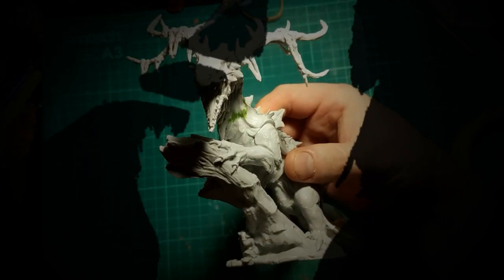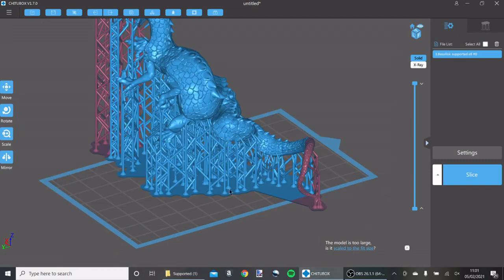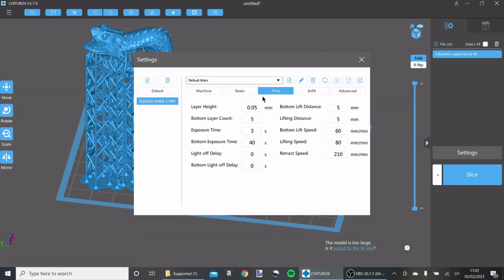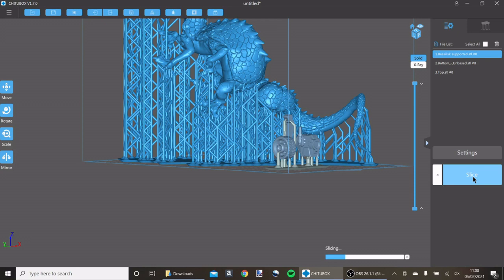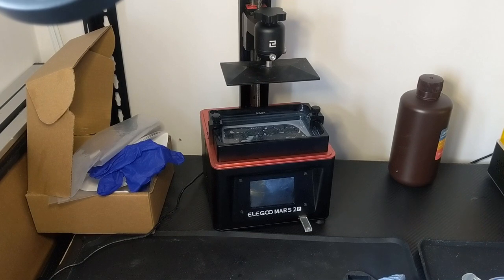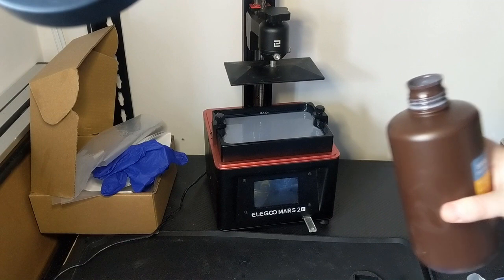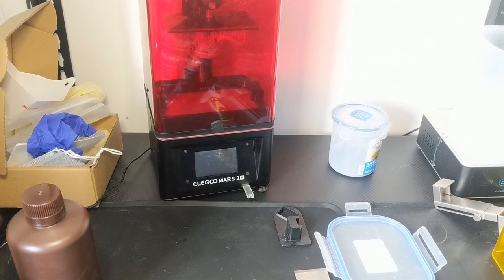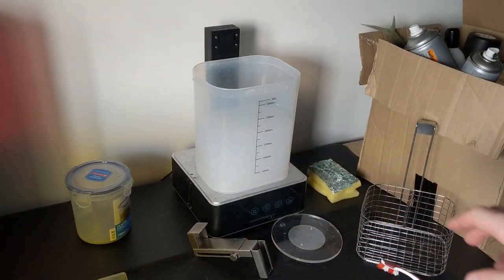Step By Step Resin 3D Printing - Full Process - Warlpoque Miniatures Basalisk - Oathmark Surma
This video shows the full 3d printing process start to finish and is aimed at people who dont have printers to de-mystify the process.